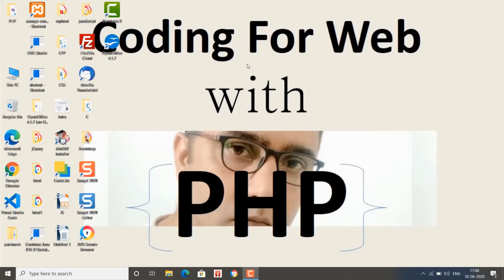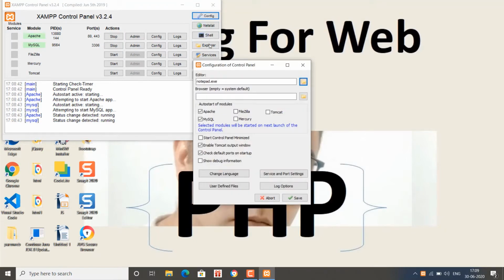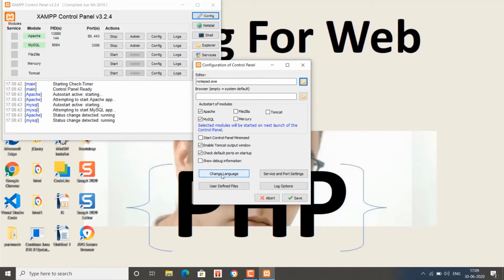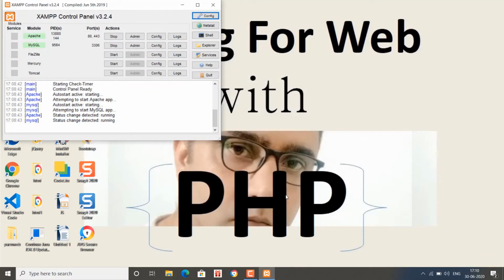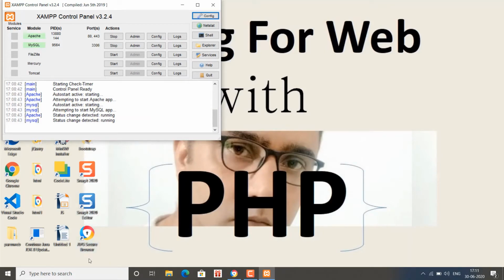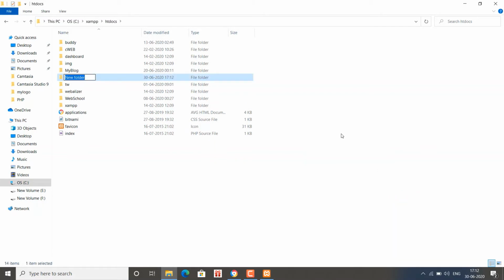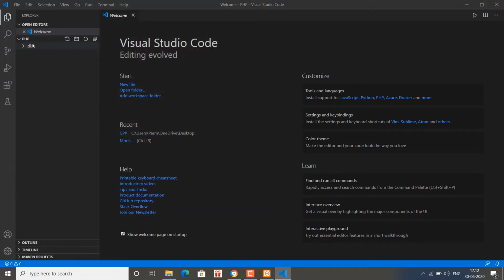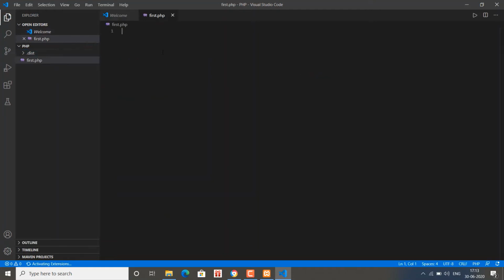Your First PHP Program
how to write first program in PHP
Executing First PHP Program